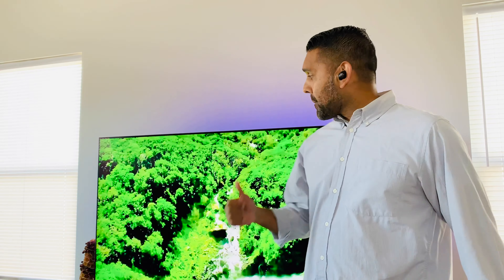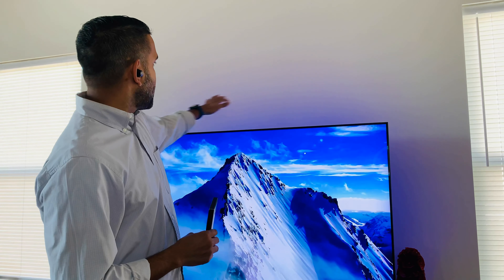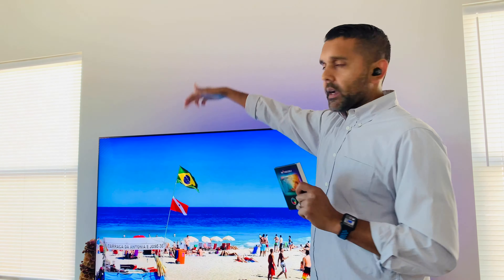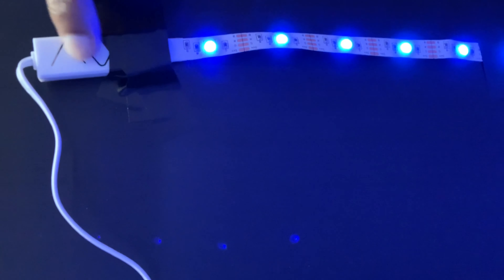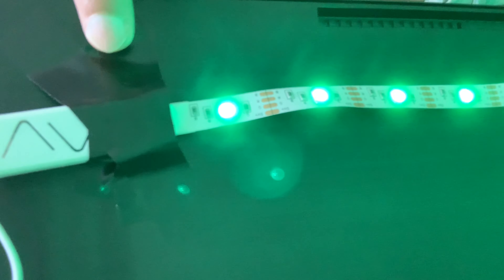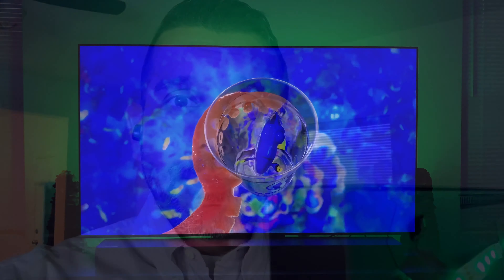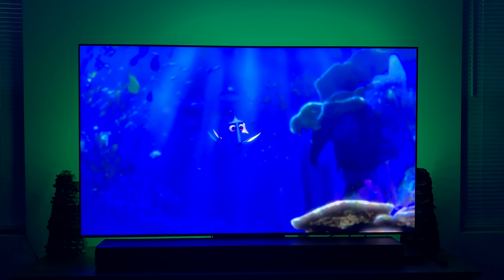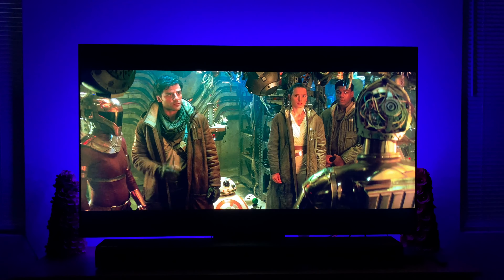Samsung QLED 65" Q90T with ambient backstrip lighting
Added some ambient lighting with LED backlight strips on my Samsung QLED 65" Q90T.  I really like the glow effect offered as it helps to alleviate eye strain when watching in the dark.  I wanted to try something like this to make my TV setup look a bit more inviting.

Amazon link for LED backlights:
TV Backlight Strip,Mindsky 9.8ft 46-60nch TV USB Led Strip Lights Bluetooth APP Controlled for TV PC Monitor Gaming Room